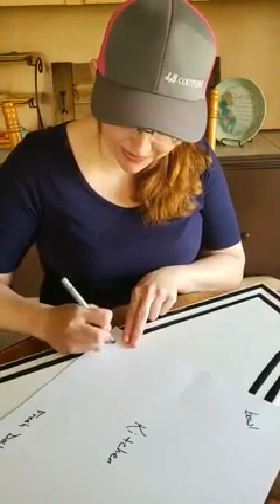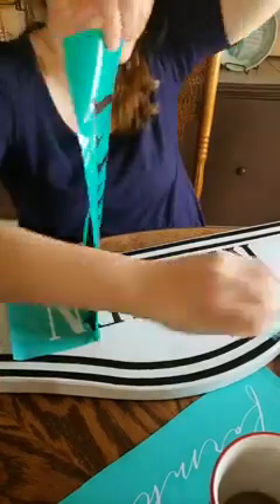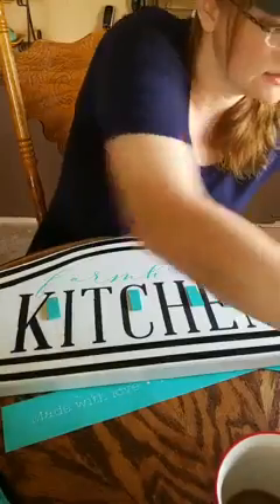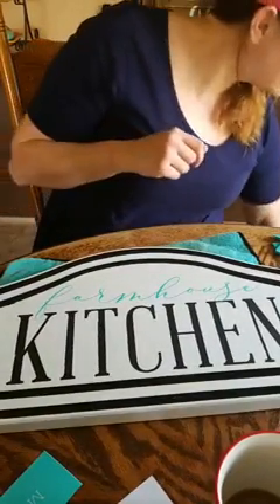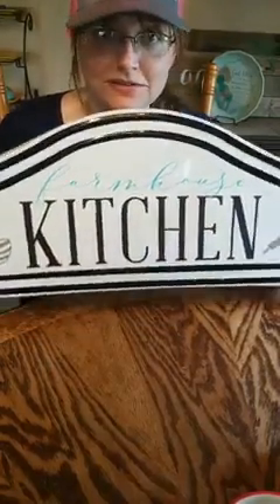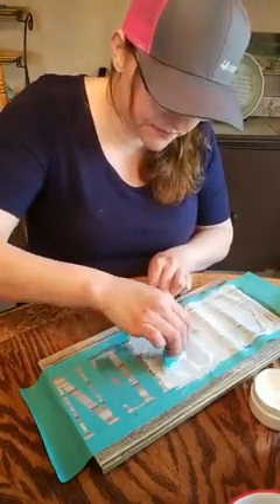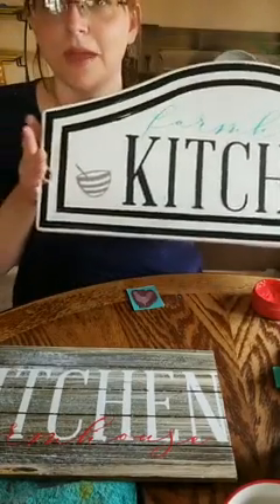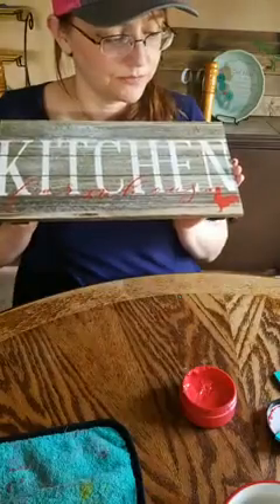Amadee Safar 2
Farmhouse kitchen sign